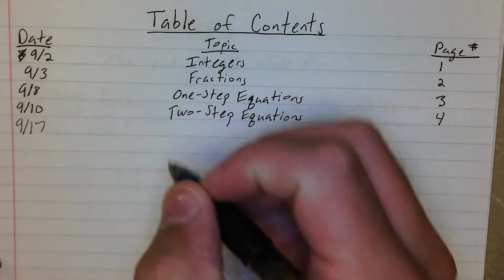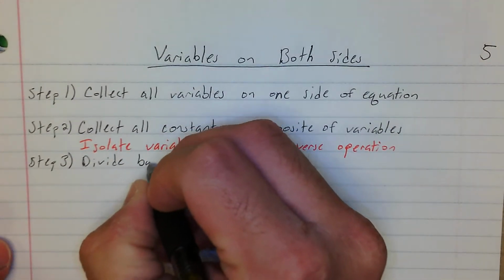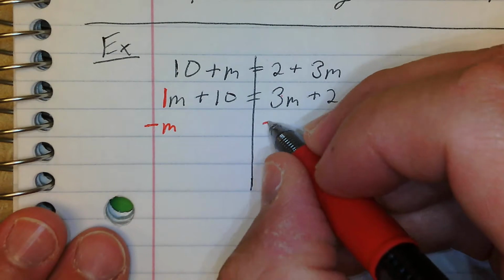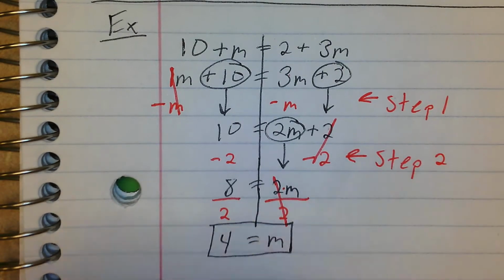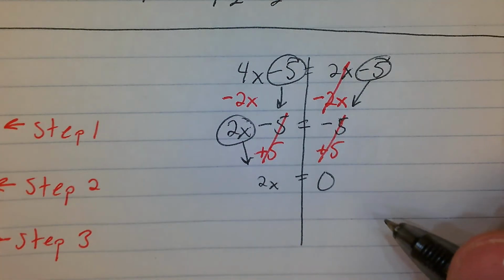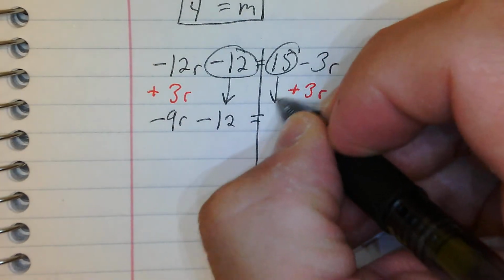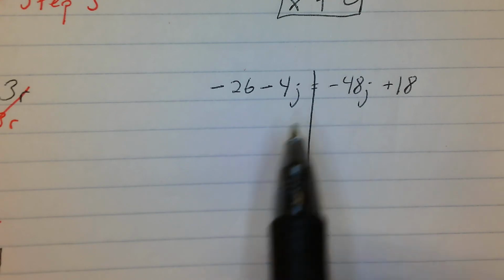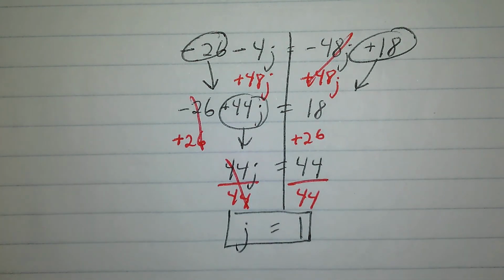09/17/2020 Variables on Both Sides